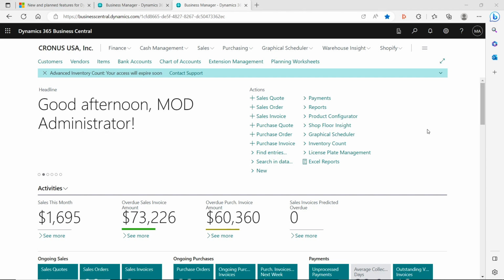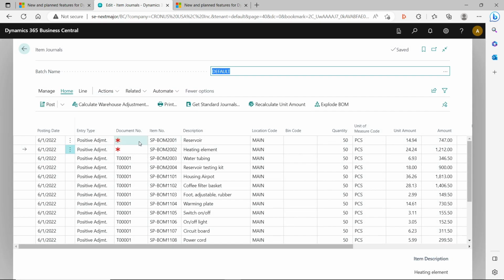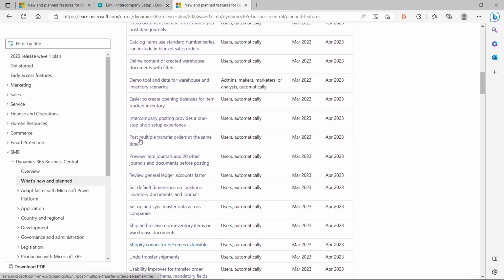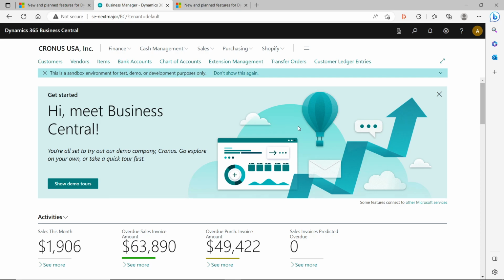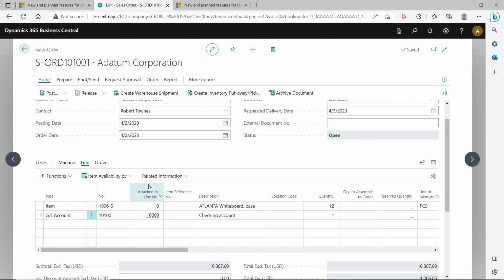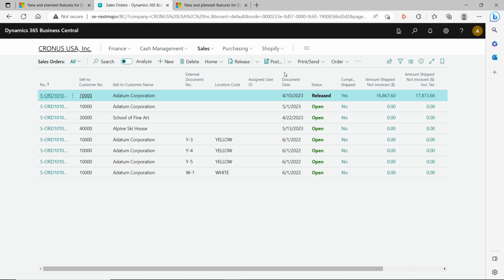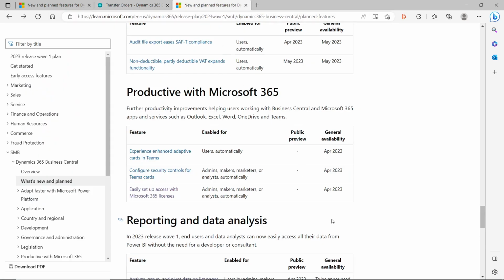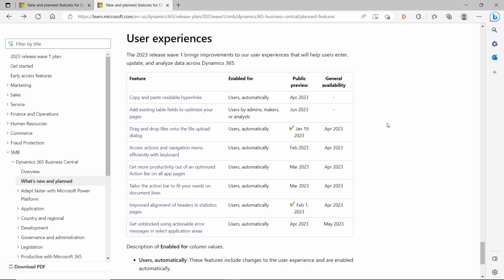Dynamics 365 Business Central 2023 Release Wave 1 New Features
Unlock the potential of Dynamics 365 Business Central 2023 Release Wave 1 with this exclusive and comprehensive look at the latest features!!!